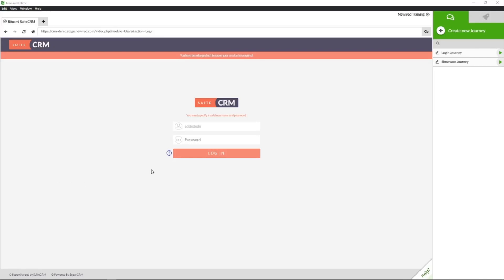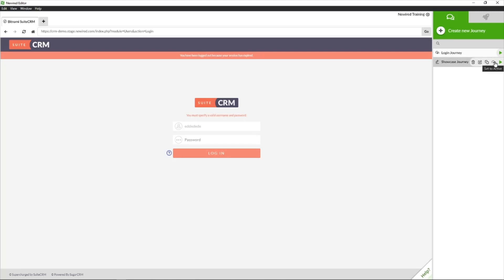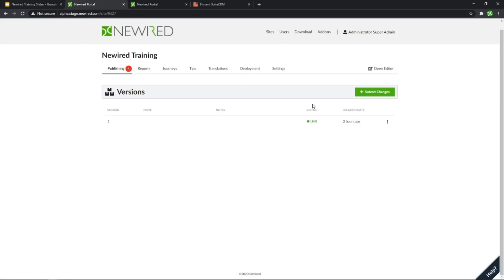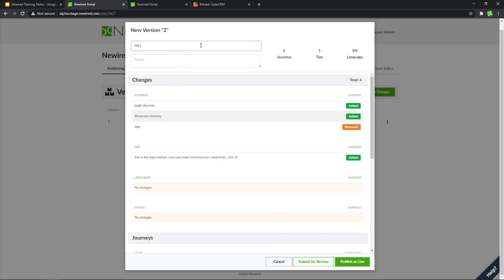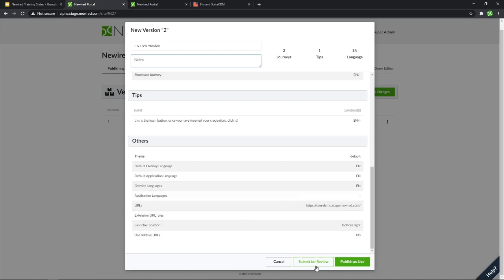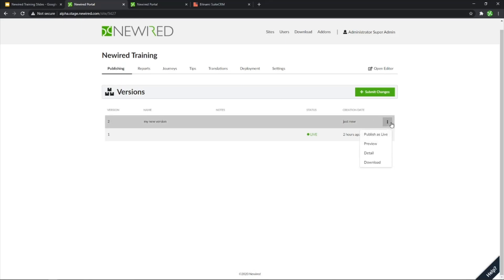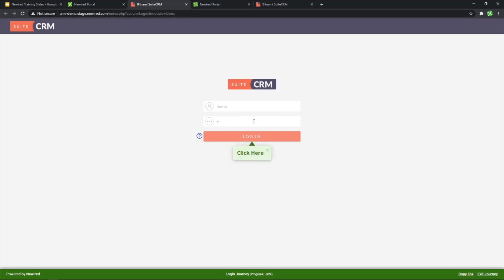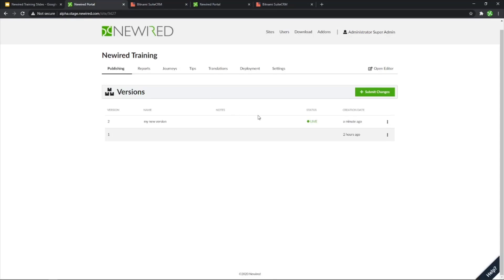3 Publishing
The Publishing Process
I want to publish a Journey
I want to publish a Tip
I want to publish a change
I want to preview a Journey
I want to revert some changes